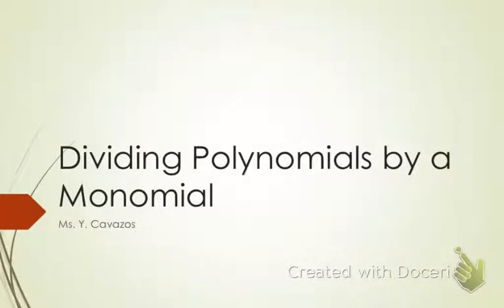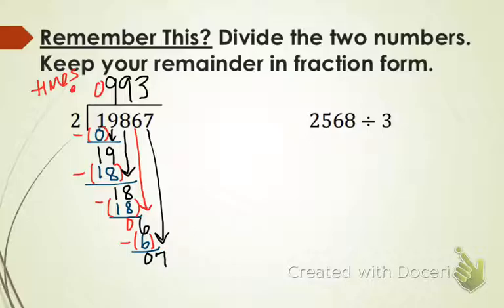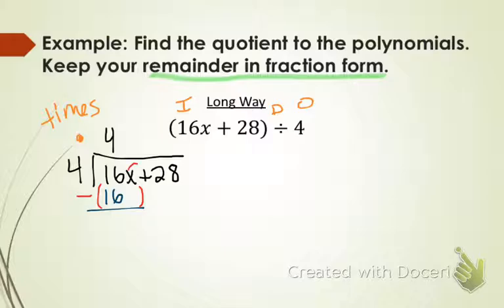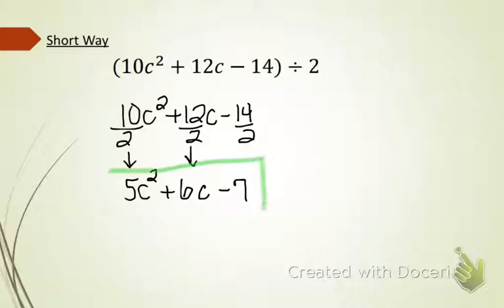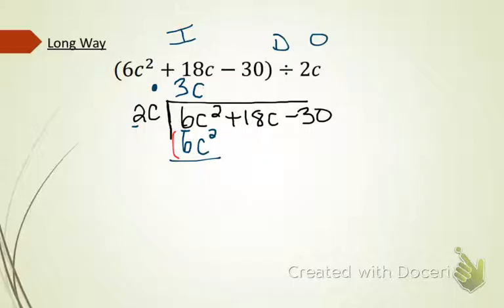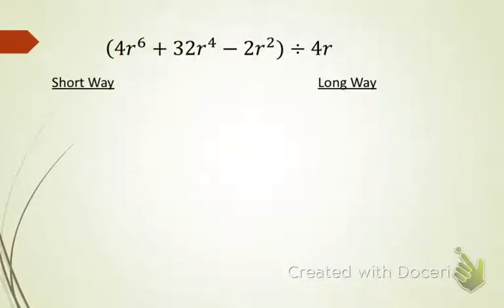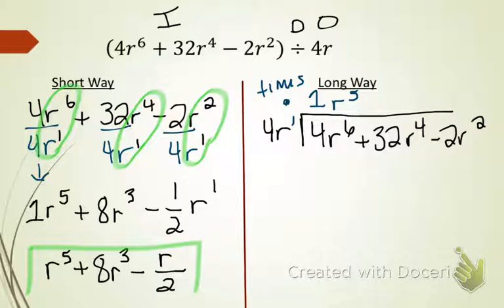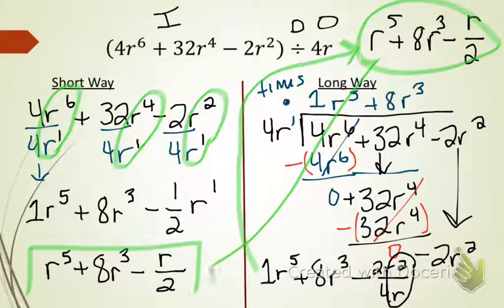Dividing Polynomials by a Monomial